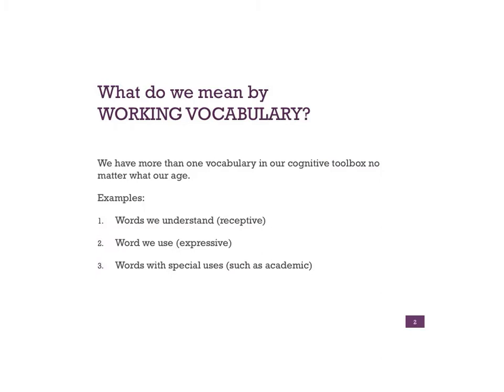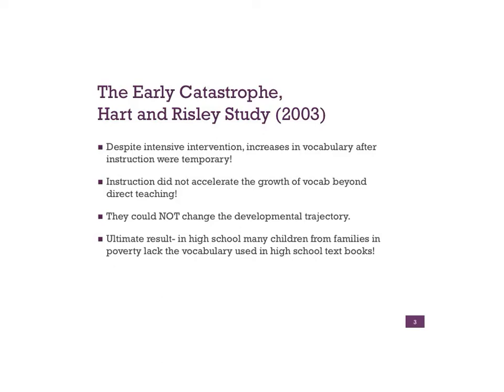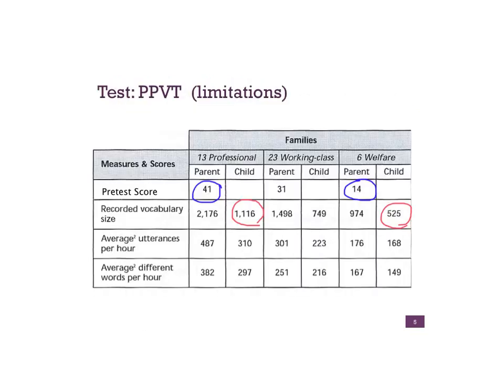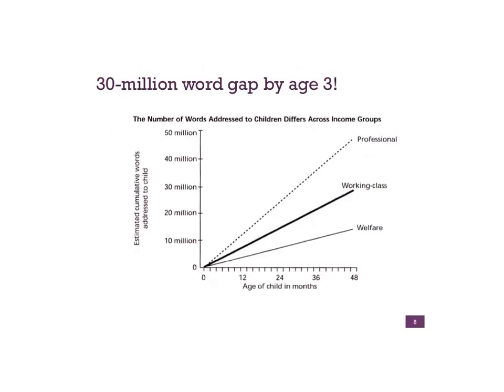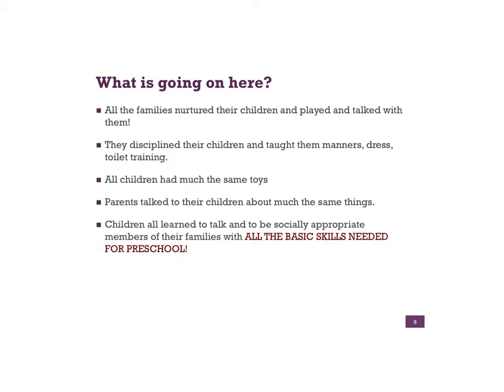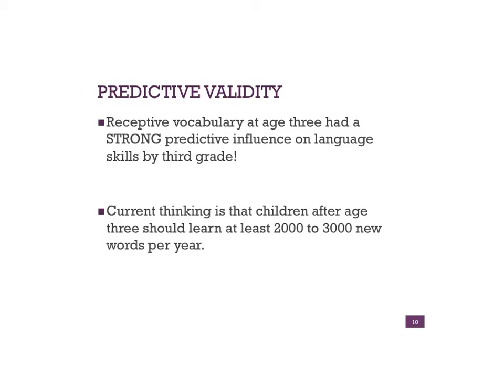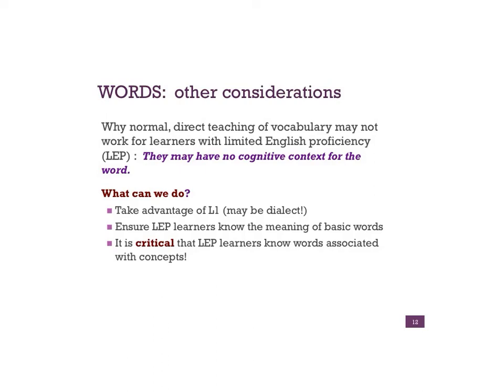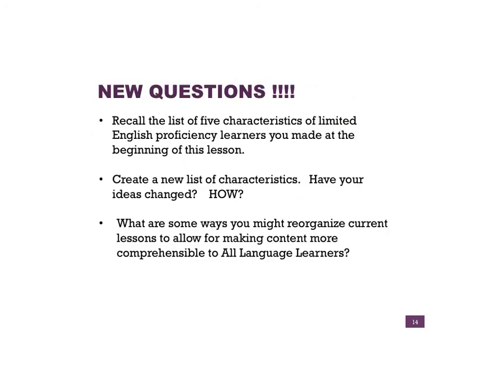LANGUAGE AND VOCABULARY part 3